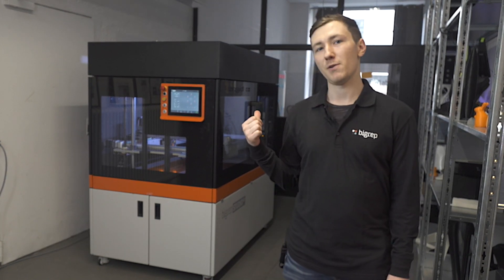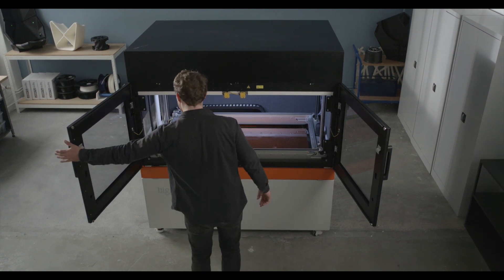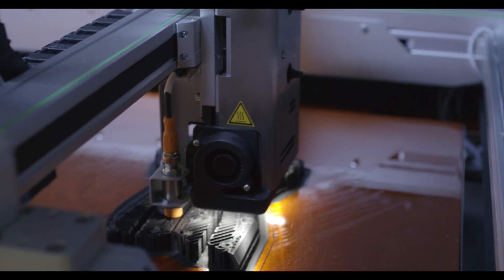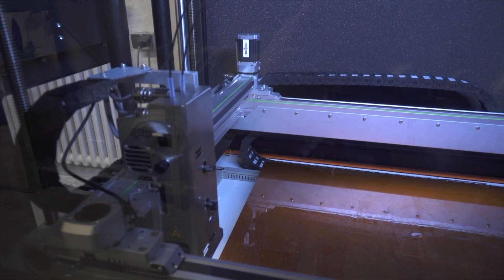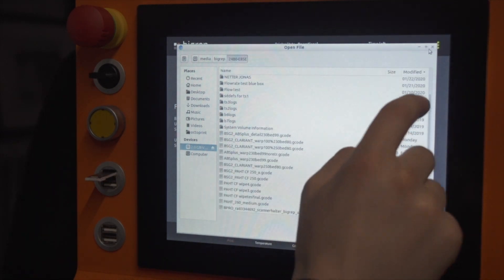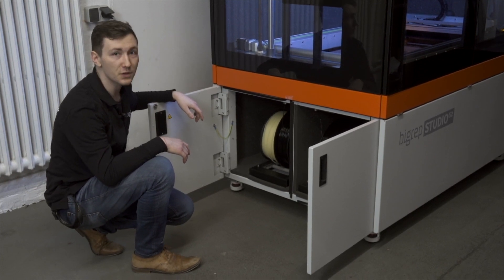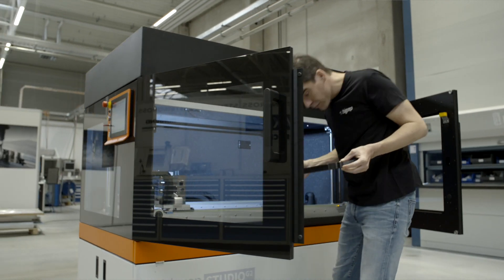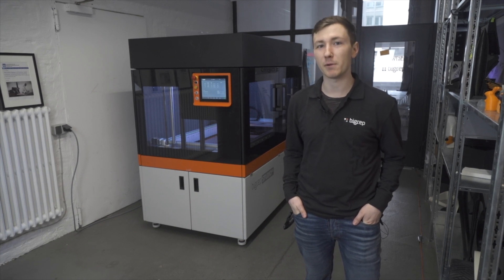BigRep Studio G2 - Product Walkthrough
Learn all about our new and improved industrial 3D printer the STUDIO G2 in this brief walkthrough.

Explore new frontiers of large-format industrial printing with the new and improved BigRep STUDIO. Introducing the STUDIO G2, made for abrasive and engineering-grade materials. With a fast-heating print bed and temperature-controlled filament chamber this high-resolution large-print workhorse produces incredible results with high-quality materials.